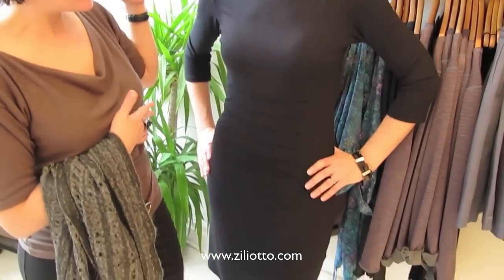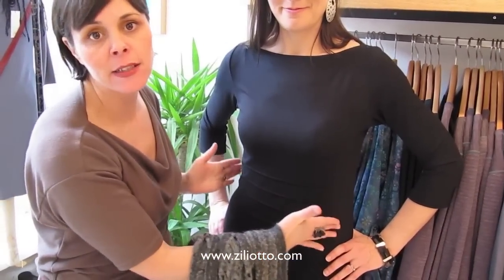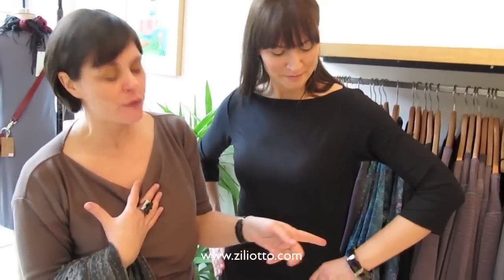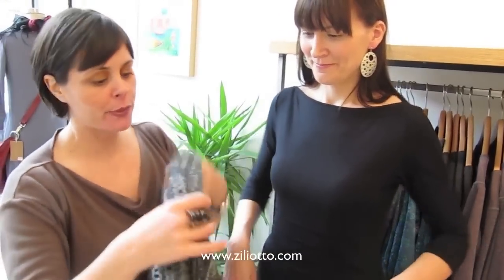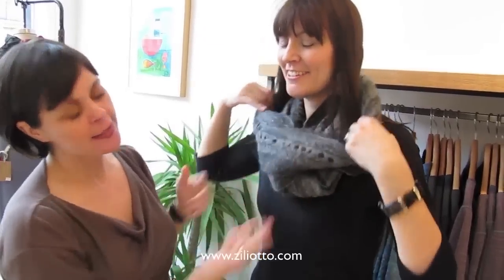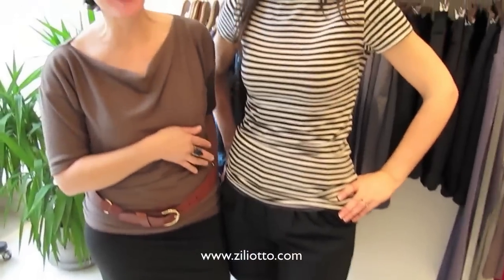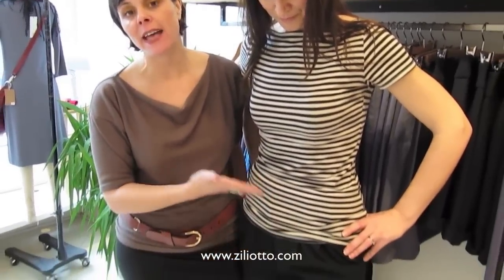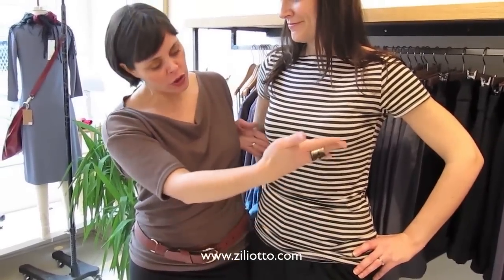Dressing Your Body Type - "The Hourglass"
In the second installment of our "Dressing Your Body Type", Jennifer from Ziliotto looks at some "do's" and "dont's" of the "hourglass" figure. Enjoy!